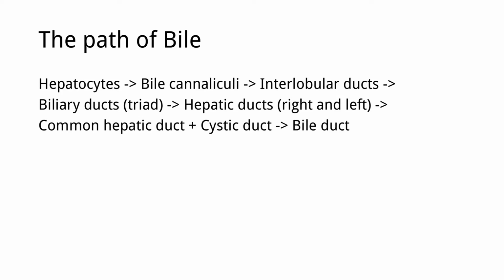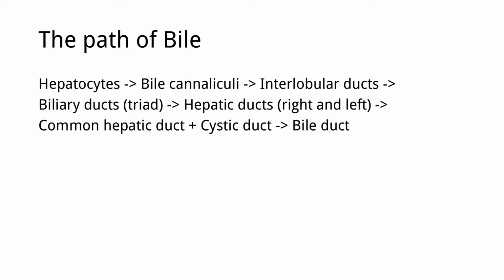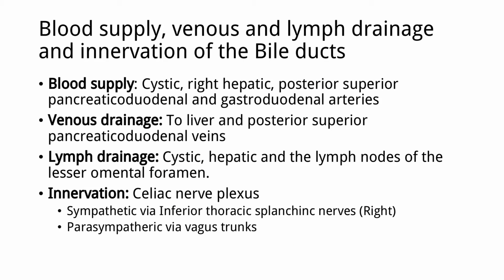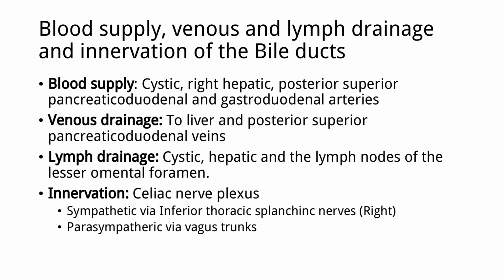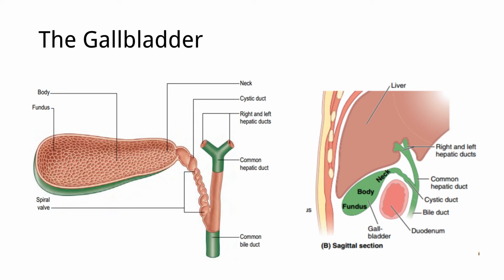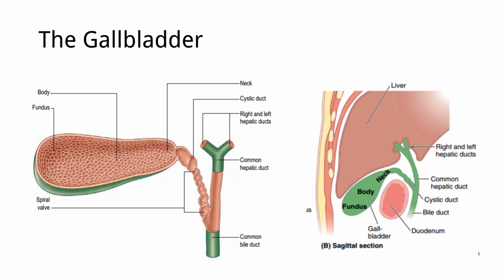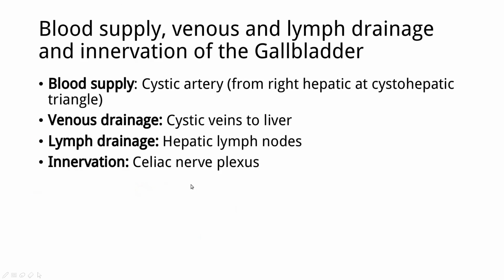[TOPIC 24] Anatomy of the Biliary ducts and the Gallbladder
Made for Unideb 2017